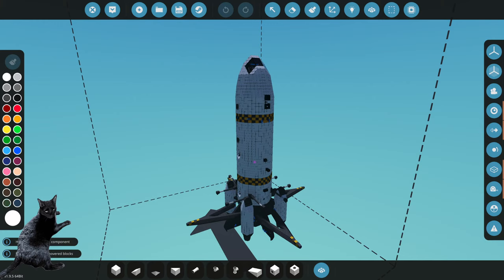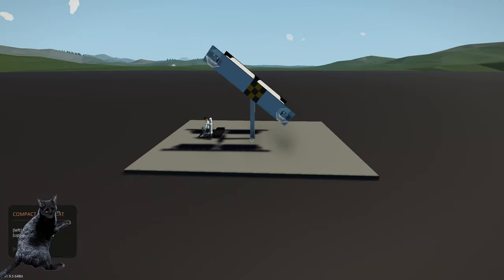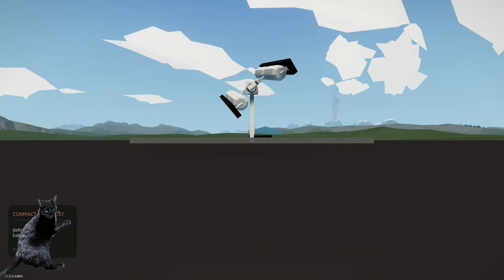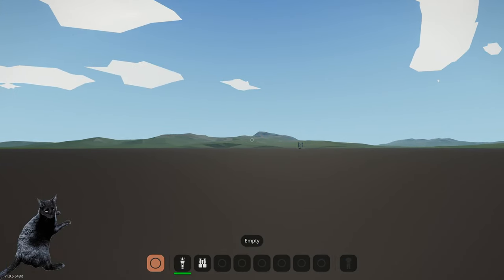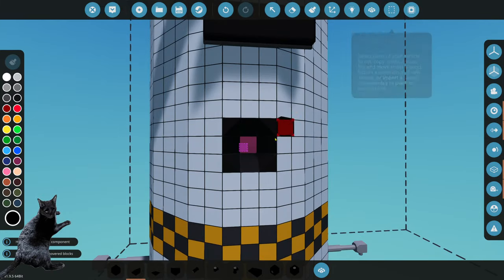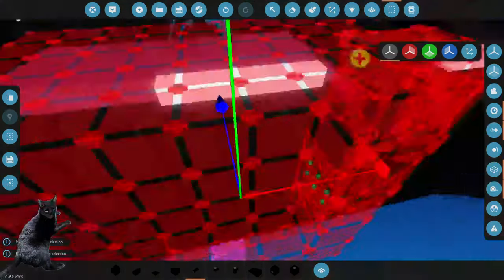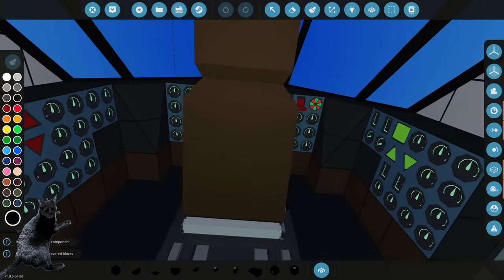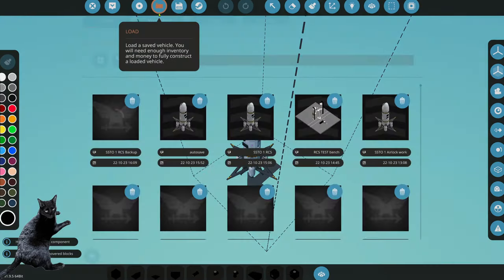Stormworks SSTO Live Build 4